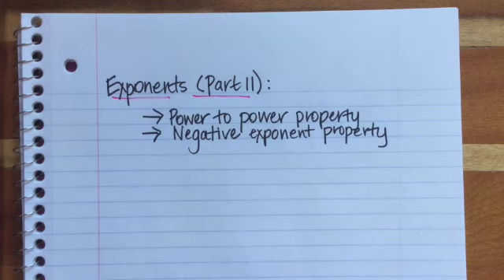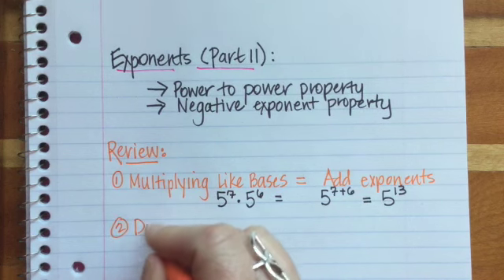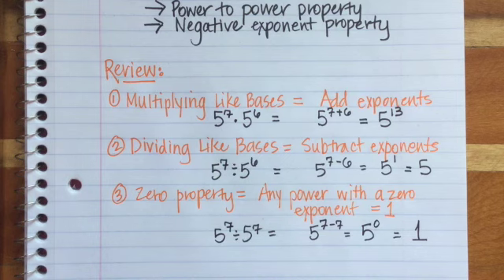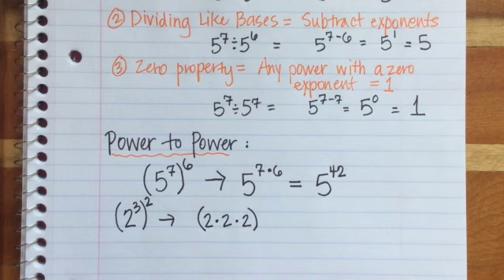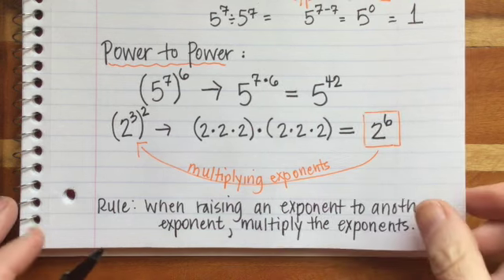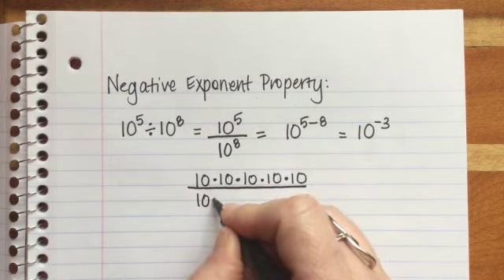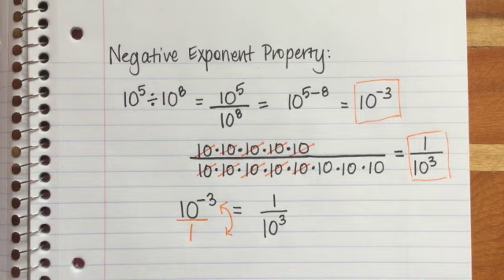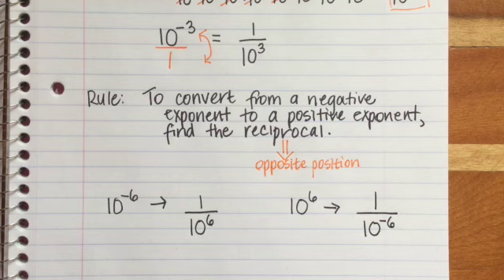Notes on Exponents (Part 2)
Power to Power Property, Negative Exponent Property